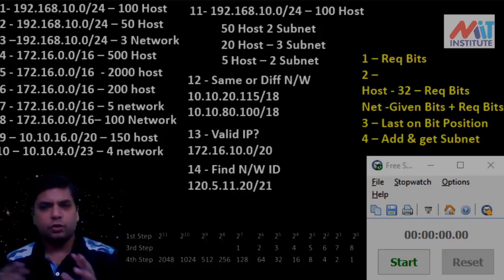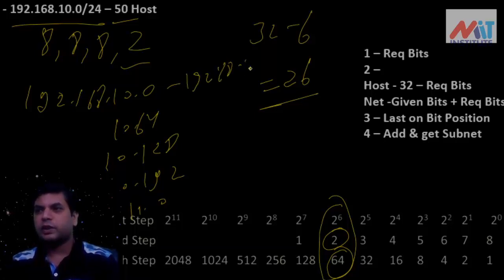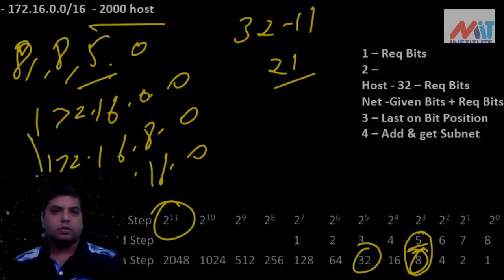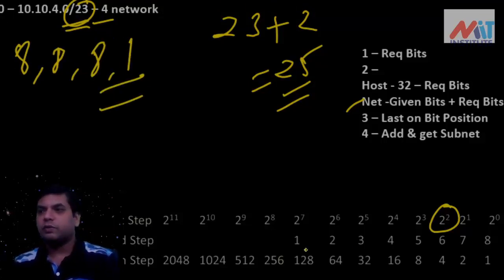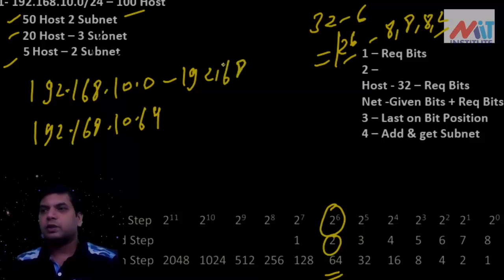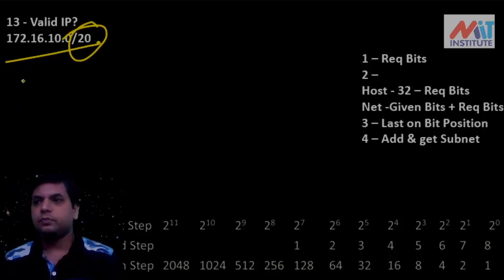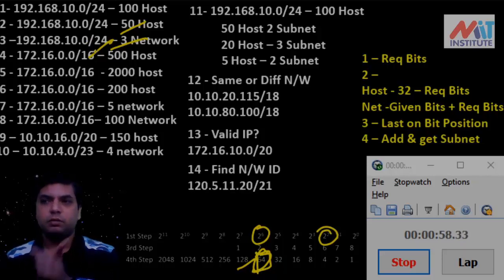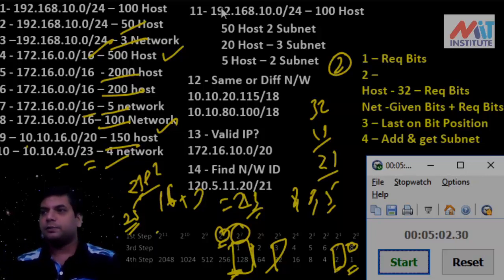Subnetting In Seconds - Easy and quick way| In English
This is Very Quick and Easy Method to Perform Subnetting
If you are not good in CIDR

* Subnetting for Required Host
* Subnetting for Required Network
* Subnetting for VLSM
* Comparing two IP to find if they are on same network or not
* Calculating Network ID of any Given IP
* Finding that given ip is valid or not

solution Starts - 1:47
Important Point to notice while subnetting - 14:37
VLSM Example  - 17:48
Finding IP is valid or not - 22:45
Finding Network ID - 24:24
Solution of all problems in 5 min- 26:15